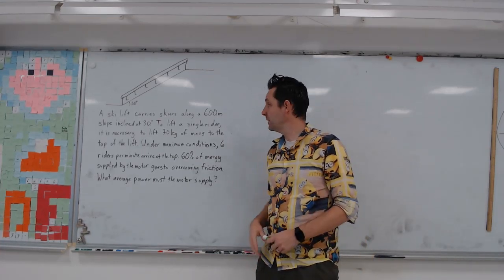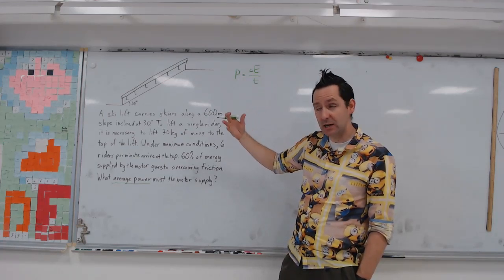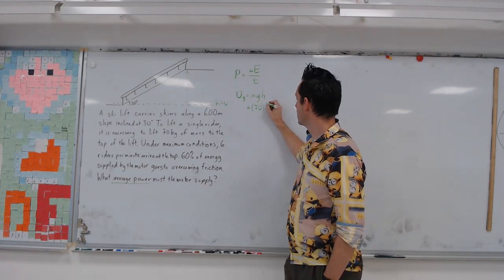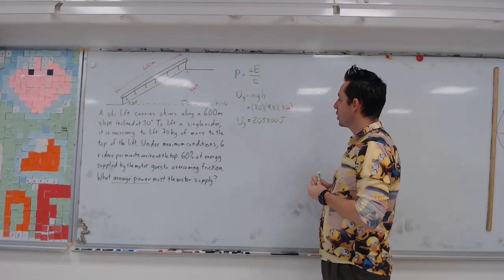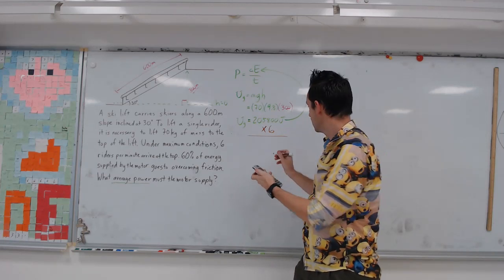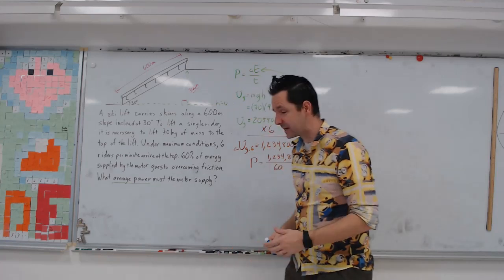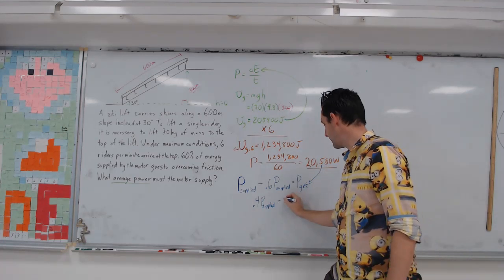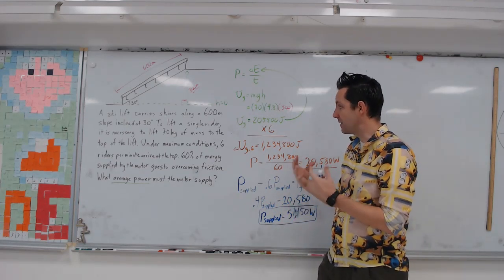Power of Ski Lift Problem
This is a great AP level question about Power.  It connects change of energy, power, and efficiency.